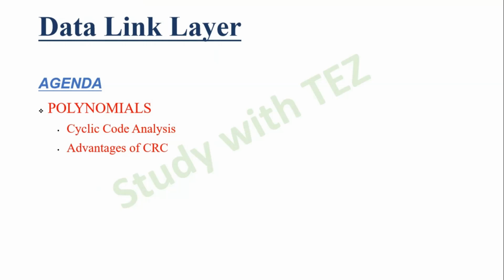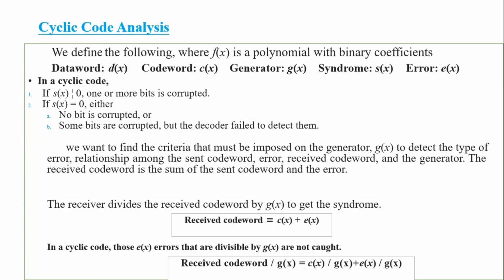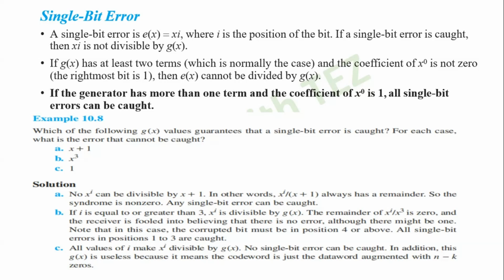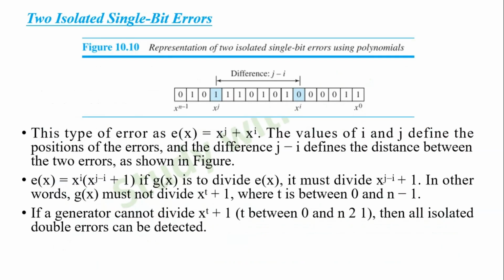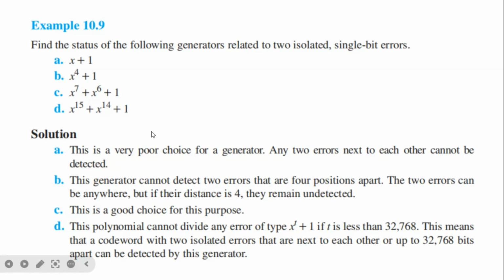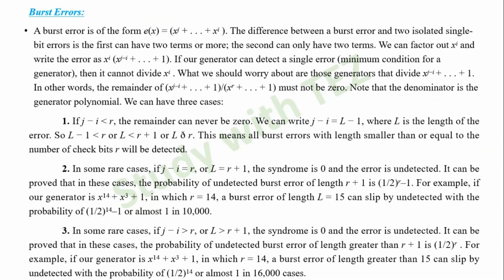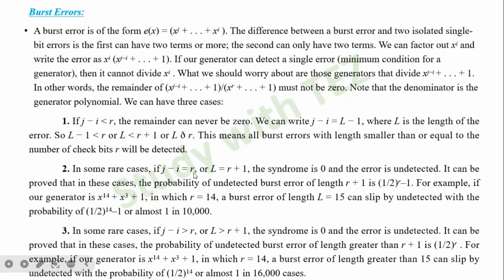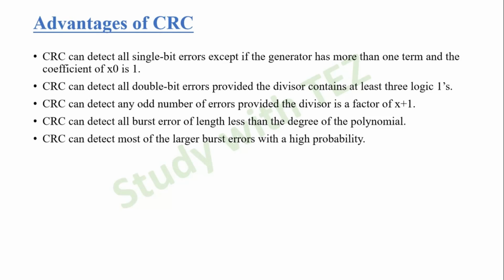"Polynomials | Computer Networks Series | Study with Tez"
Welcome to Study with Tez!
I’m Dr. Tejashwini N, and in this video, we’ll explore one of the most important error detection techniques used in computer networks — the Cyclic Redundancy Check (CRC) — explained using polynomials.

🔹 Here’s what you’ll learn in this video:

✔️ What is Cyclic Redundancy Check (CRC)
✔️ How binary data is represented using polynomials
✔️ The CRC process using polynomial (modulo-2) division